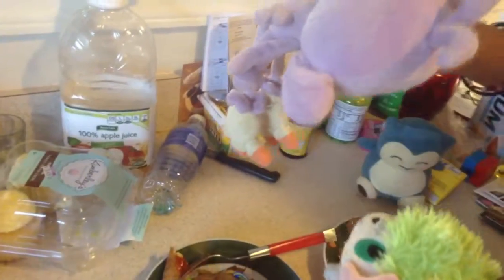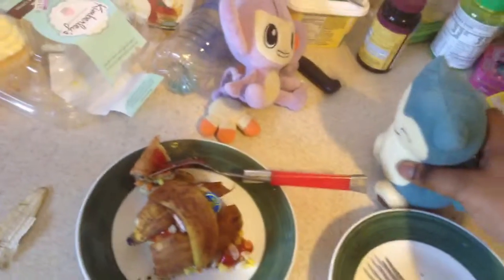Minccino's Cooking Show! Episode 6 Omelette (Easter Special)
Hey guys this is considered our Easter special so yea enjoy